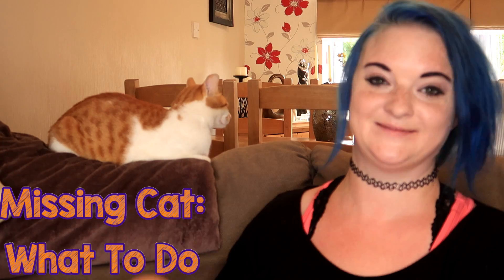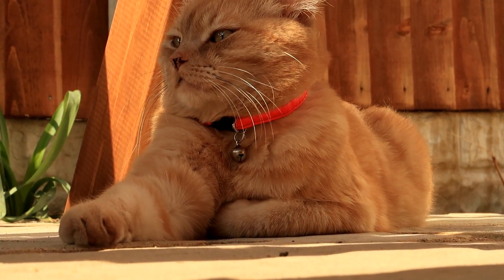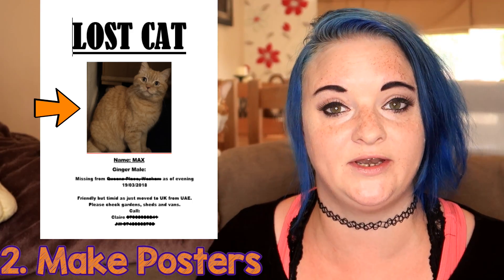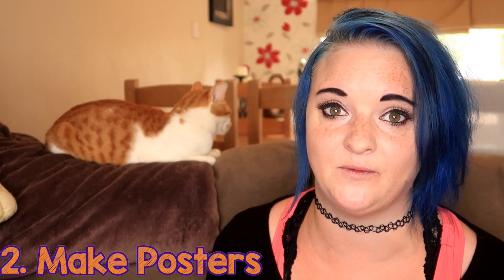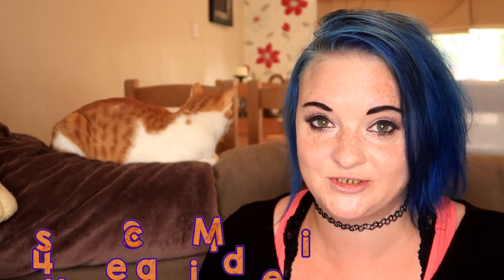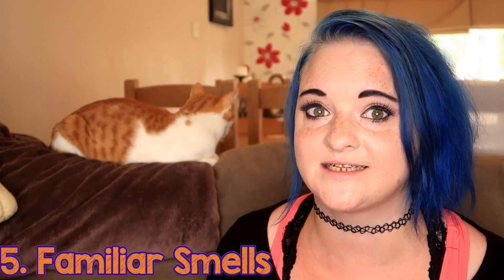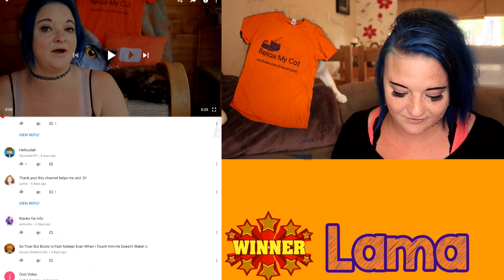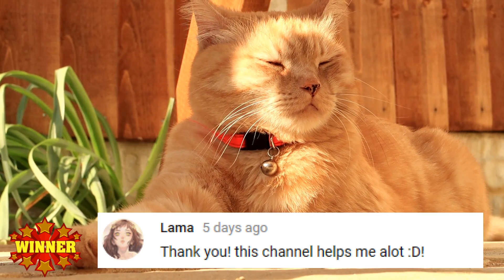What to Do When Your Cat Goes Missing! How to Find a Lost Cat!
What to Do When Your Cat Goes Missing! How to Find a Lost Cat! - There are few things worse than a beloved pet going missing, it's one of a cat owner's worst nightmares not knowing where they are. It's very upsetting but there are things you can do to improve your chances of finding them and seeing them home again. But where do you start? Claire and Molly are here this week regaling the tale of Max when he went missing for 5 days. Claire shares the steps they took and the things they did to help get Max home safe and well, from contacting microchip databases to posters and using social media.